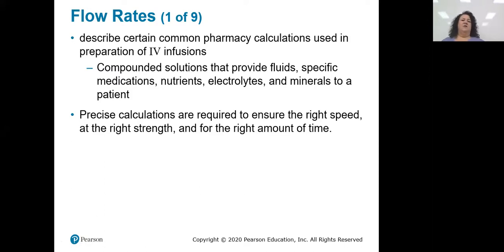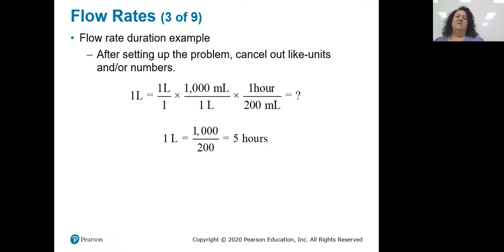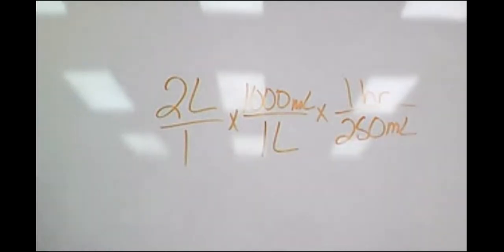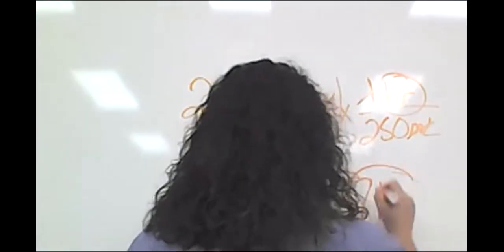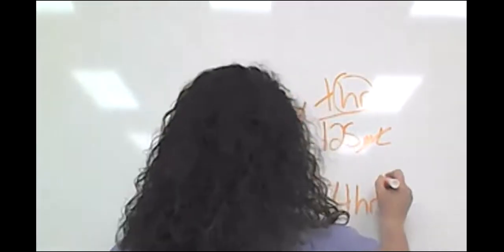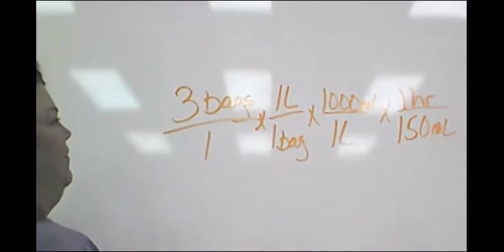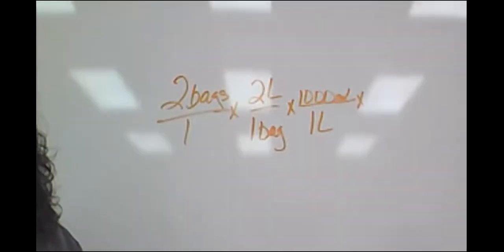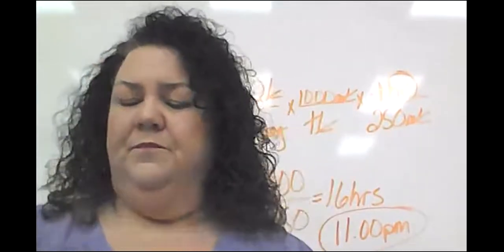Ch 21 Flow Rate Duration